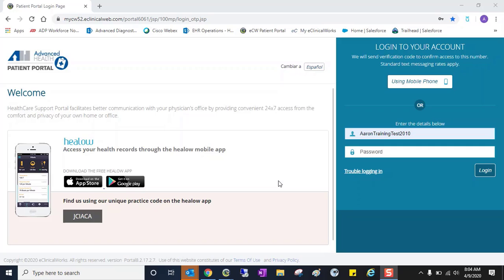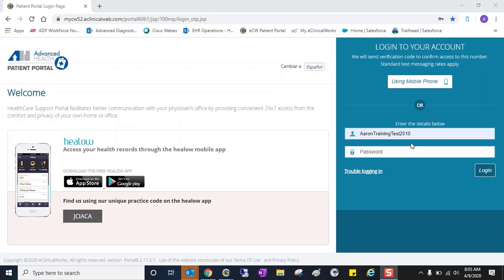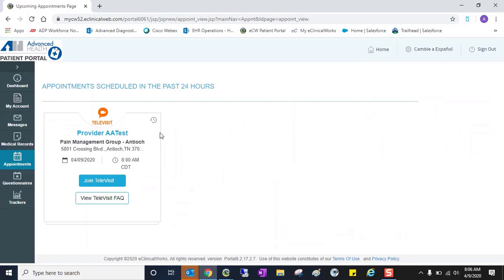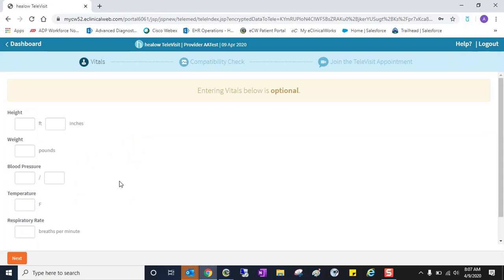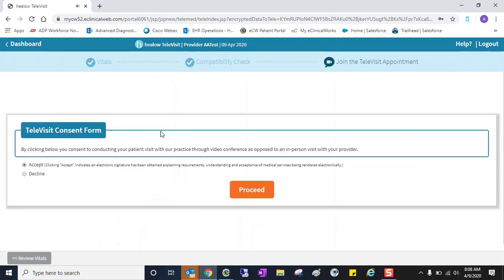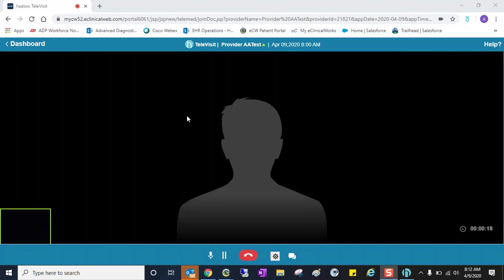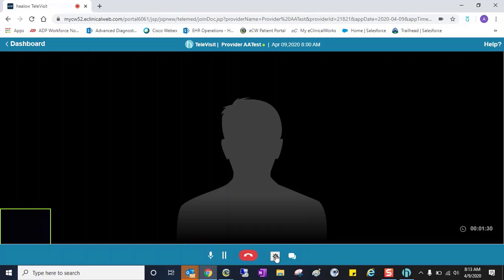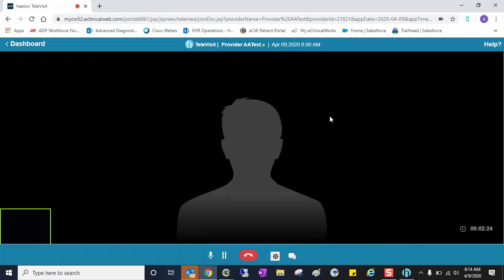eCW Televisits Patient Experience